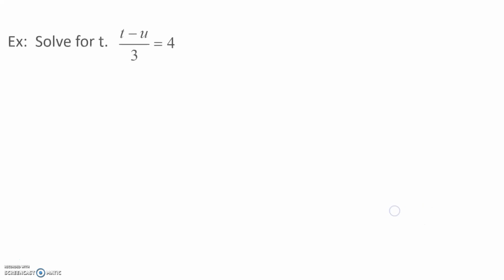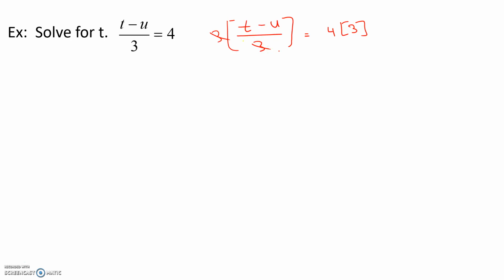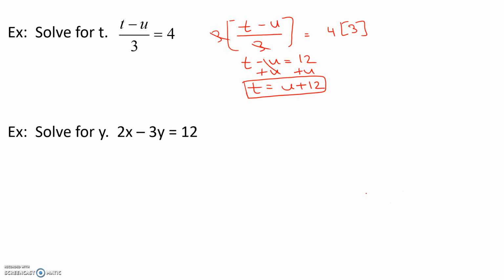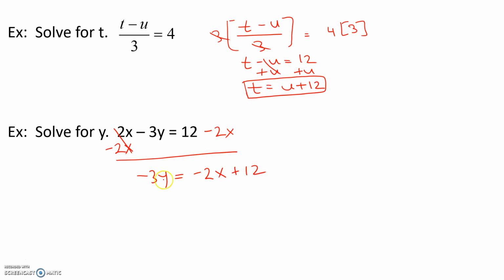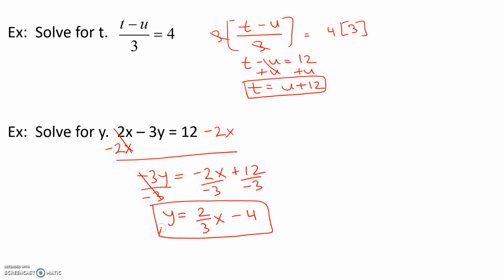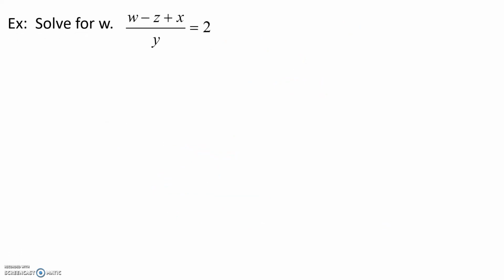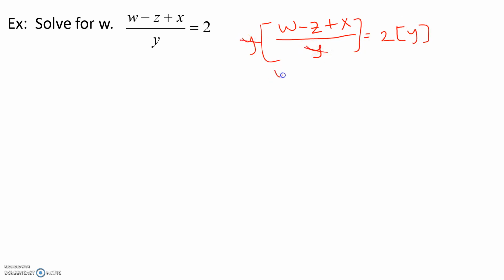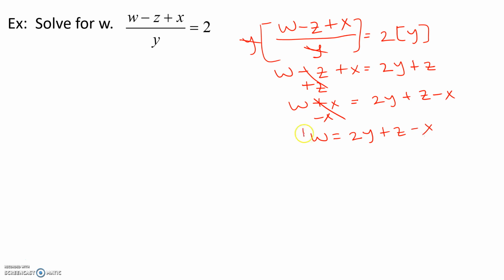Math20_2.3.1 Formulas